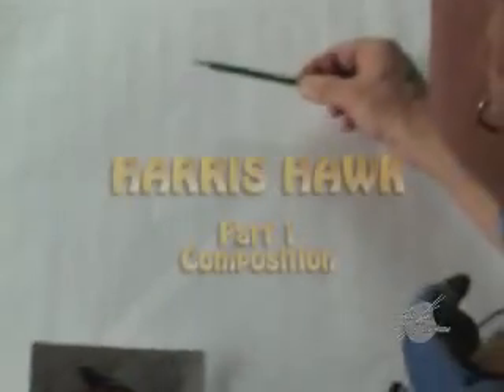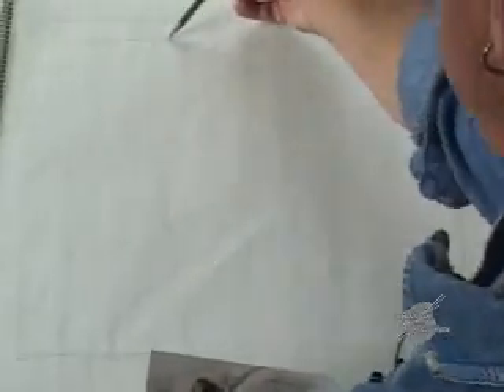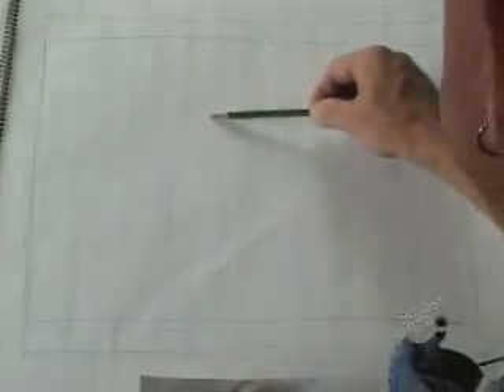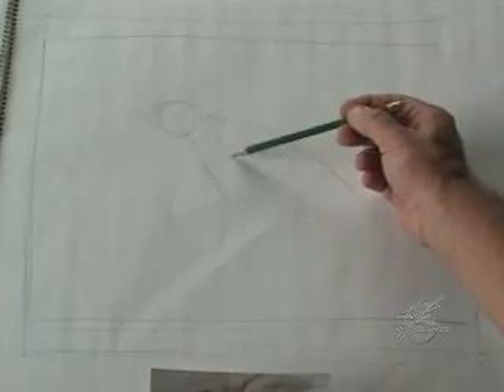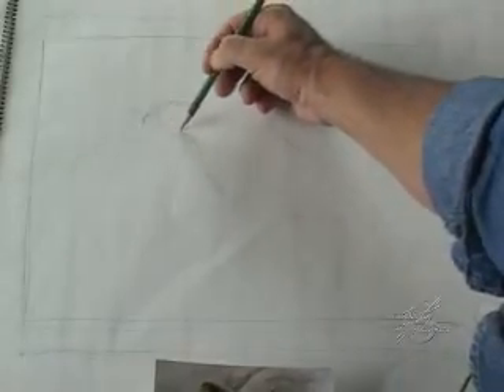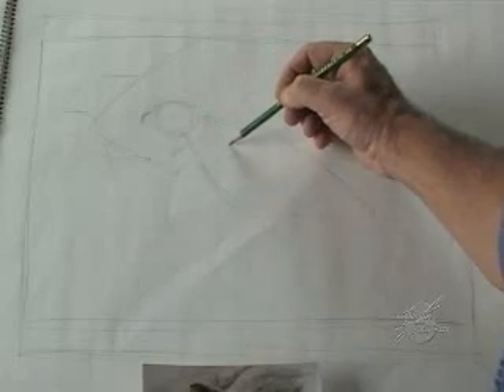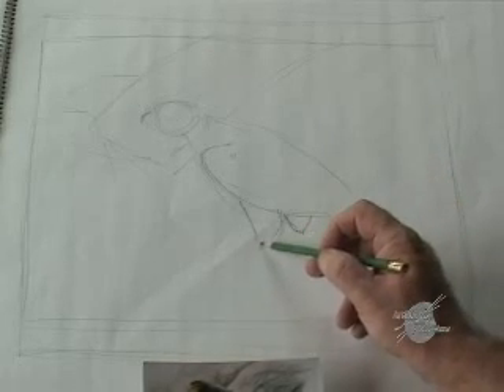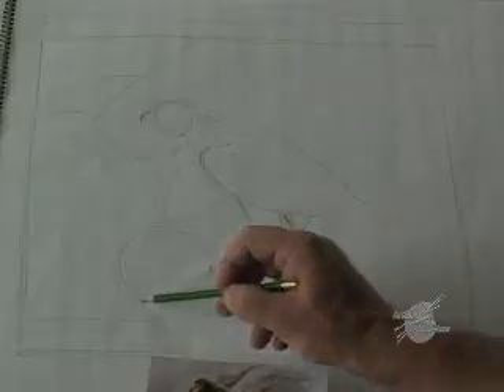FREE ART LESSON: Harris Hawk Part 001 - Composition Sketch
In this instructional video, wildlife artist and adventurer Ray Shaw of ArtSafaris begins a pencil sketch to plan a painting of a Harris Hawk.